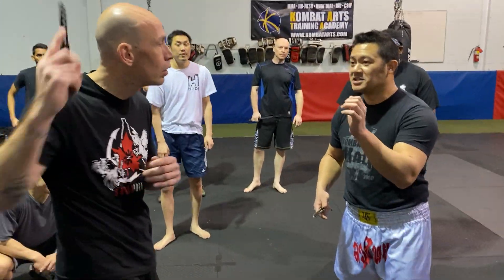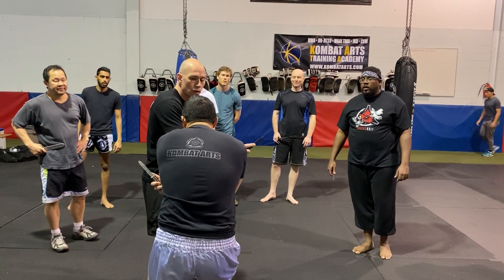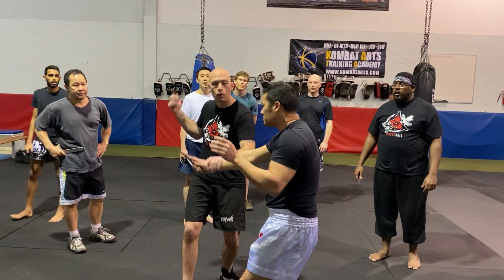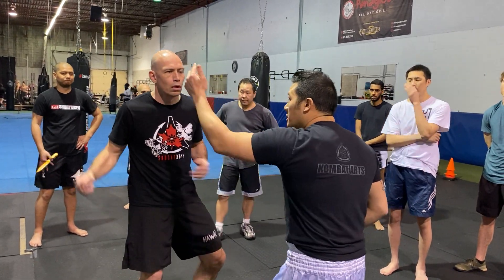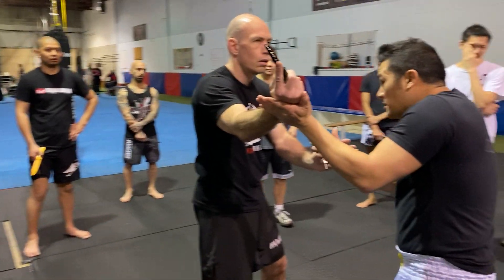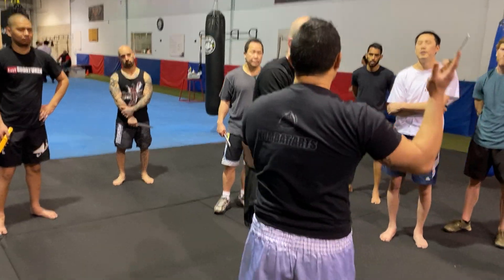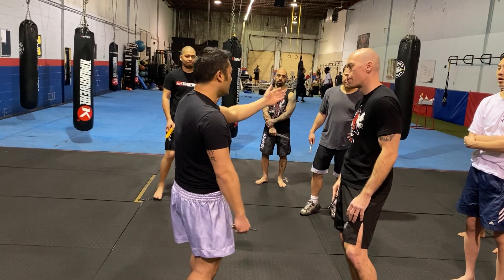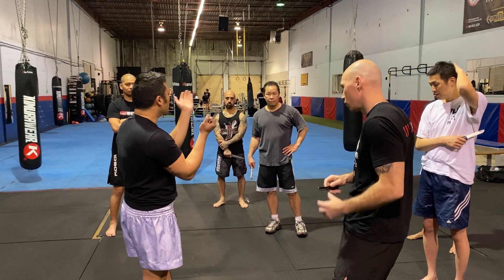Drill 03 220319 IMG 3237